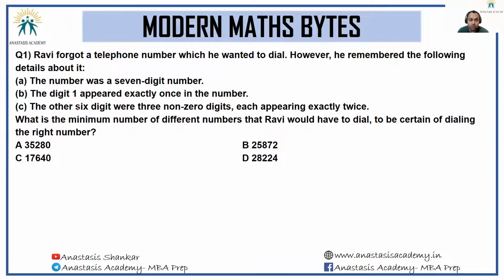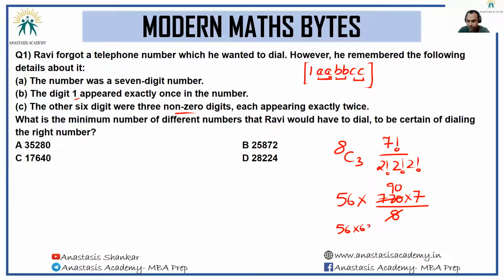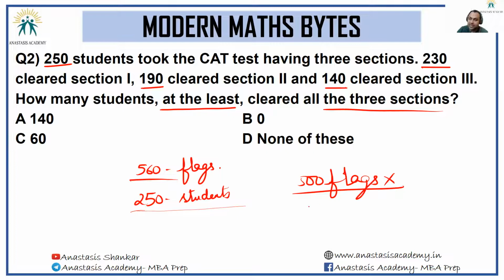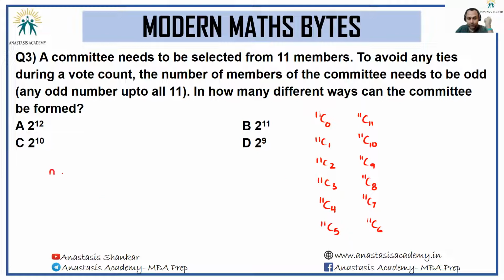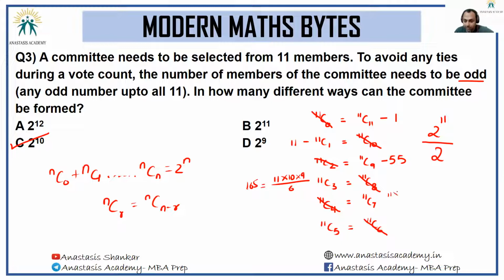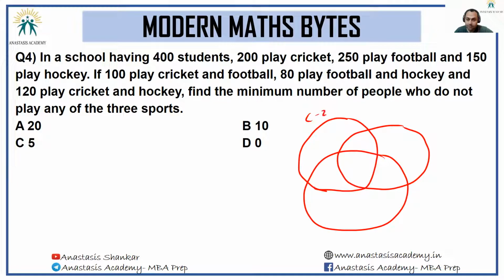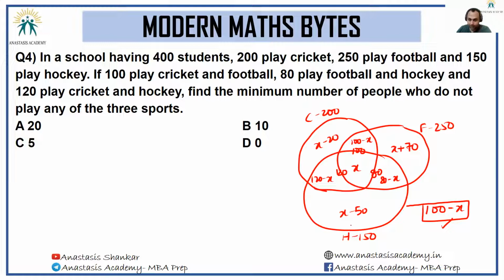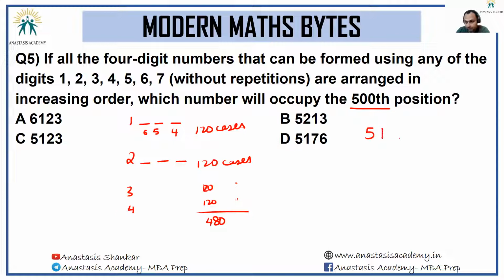Episode - 2 | Modern Maths | How CAT 100%iler Arvind Shankar attempts QA Question